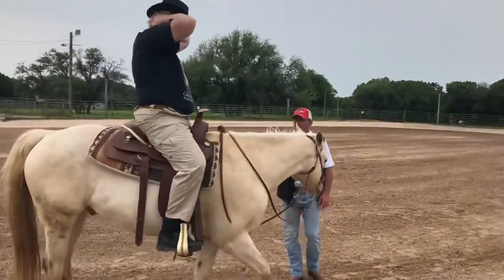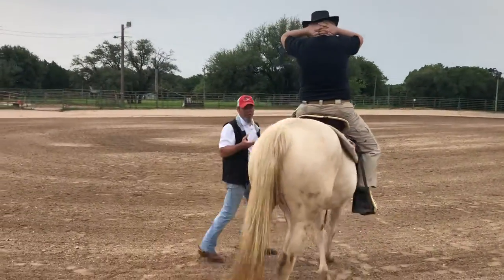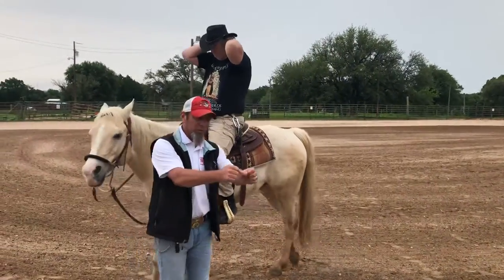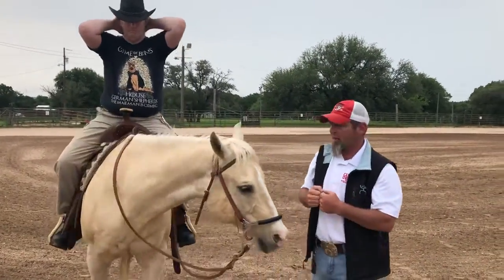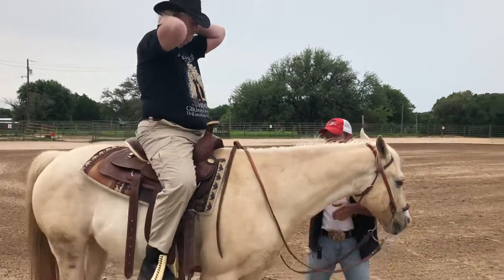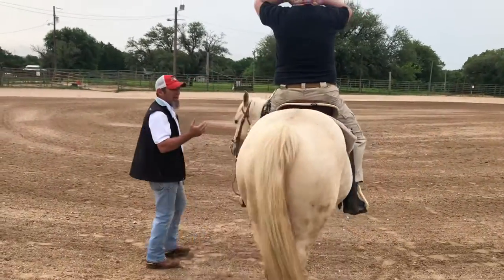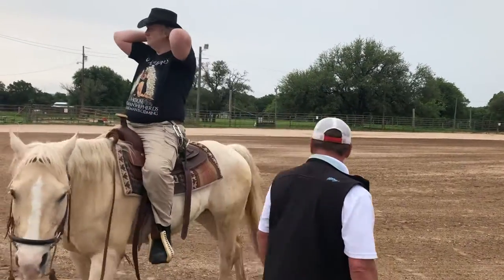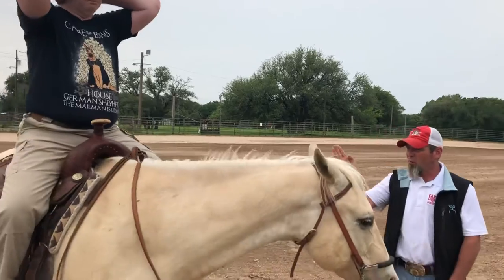Finding true balance in the saddle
Camp Cowboy Director Tony Cole gives tips about finding balance in the saddle